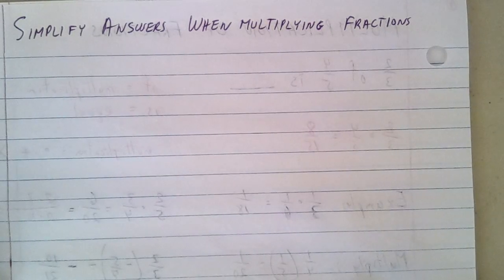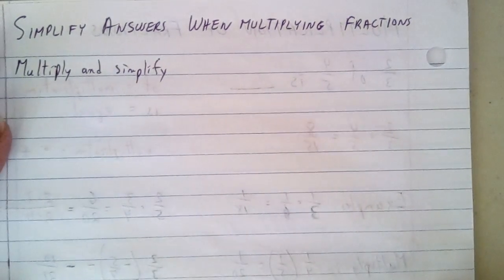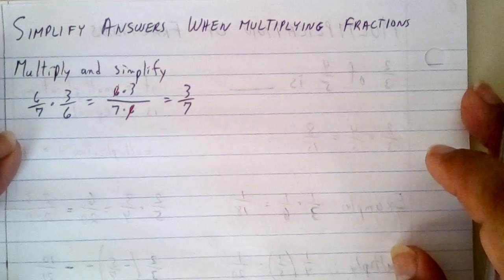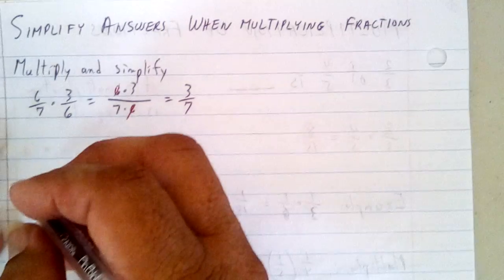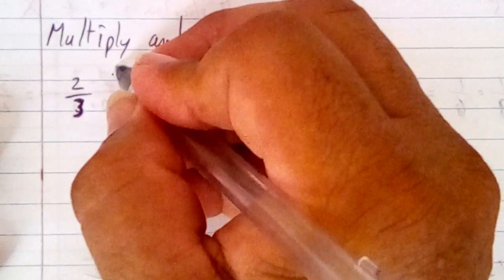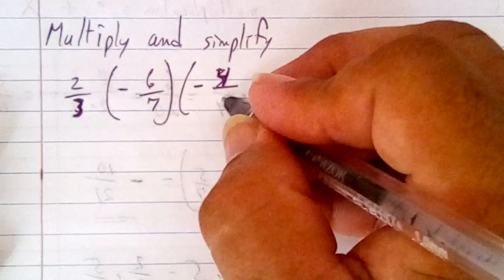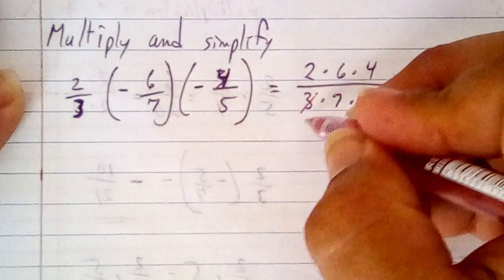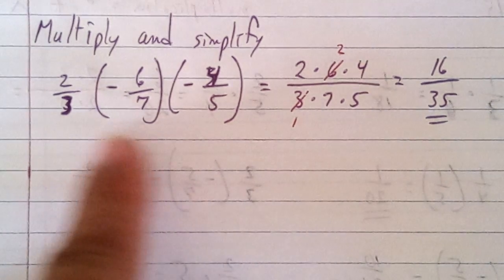Video 7 Simplify answers when multiplying fractions